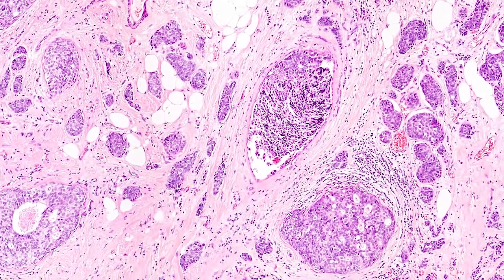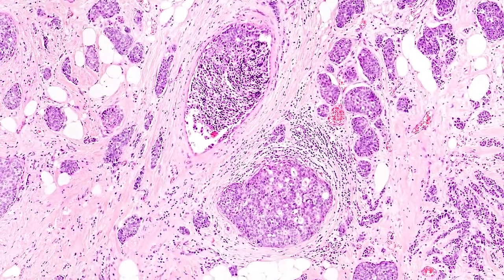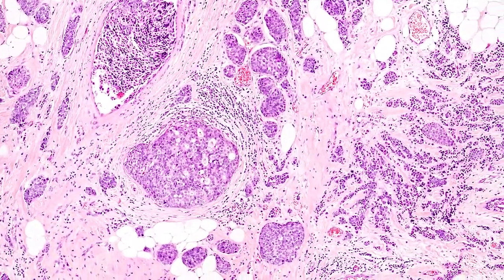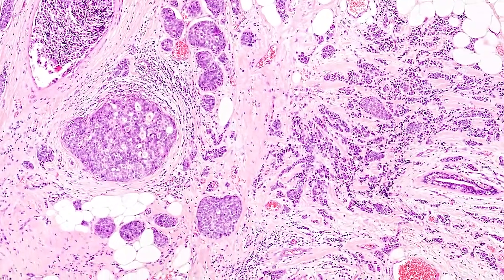Innovations in Breast Cancer Breast cancer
Around 1.7 million women are diagnosed with breast cancer world-wide each year, with more than 15,000 women and over 100 men affected in Australia.  Of these, around one in four will need repeat surgery to remove tumour cells, often missed in the initial surgery.  Microscope-in-a-Needle is a highly miniaturised medical device that fits inside a needle and is capable of detecting cancer cells with high resolution 3D imaging.  The Optical Elastography device will image the stiffness of malignant tissue at a microscopic level, allowing surgeons to feel whether all the tumour is gone.  Both devices will be commercialised for theatre use and will significantly improve detection and removal of tumour tissue and reduce or eliminate the need for repeat surgery.  These technologies will impact the lives of women and men world-wide.